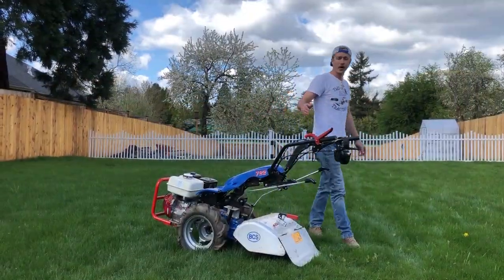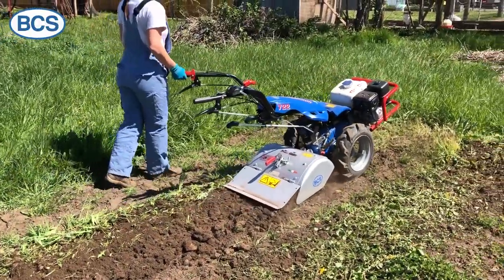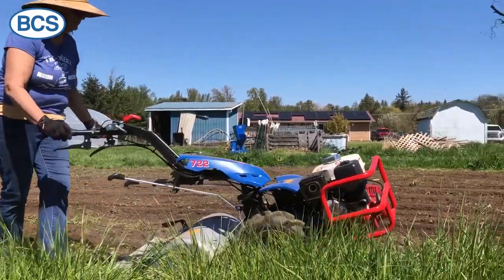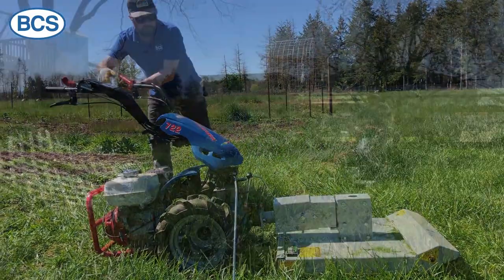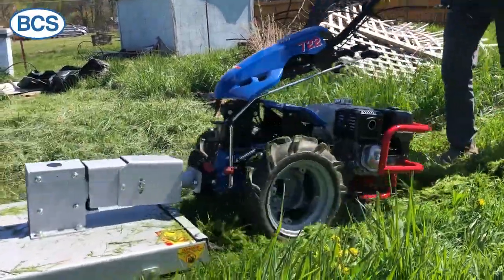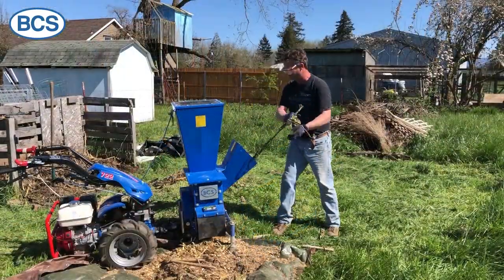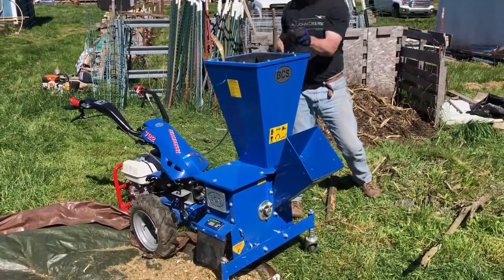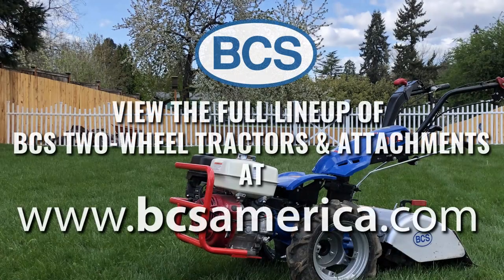BCS Two-Wheel Tractor Spotlight: Model 722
Model 722 is the largest tractor in the Harvester Series, and the most popular straight-axle BCS Two-Wheel Tractor.

Compatible attachments include the Rear-Tine Tiller, Sickle Bar Mower, Dual Action Sickle Bar Mower, Brush Mower, Lawn Mower, Hay Rake, Snow Thrower, Power Sweeper, Snow Blade, Dozer Blade, Log Splitter, Pressure Washer, Utility Trailer, Water Pump, and more!